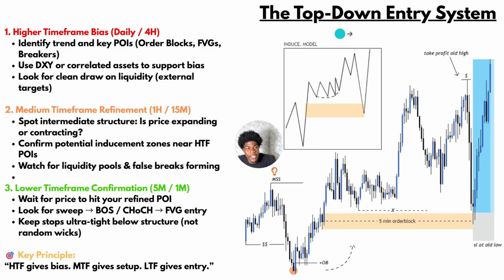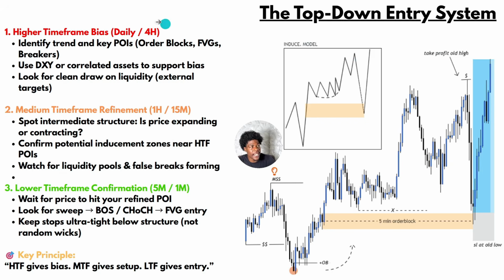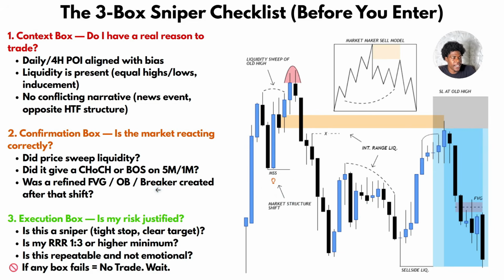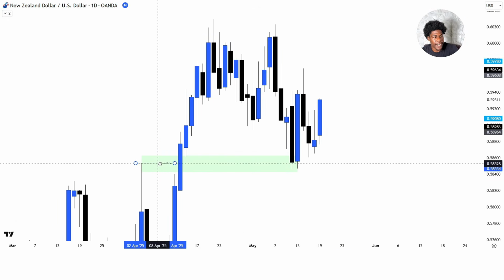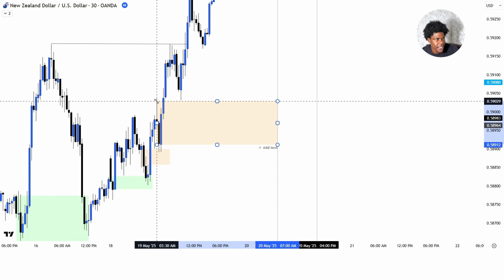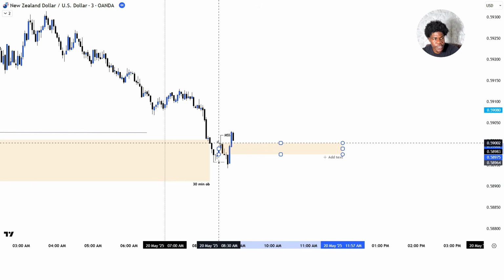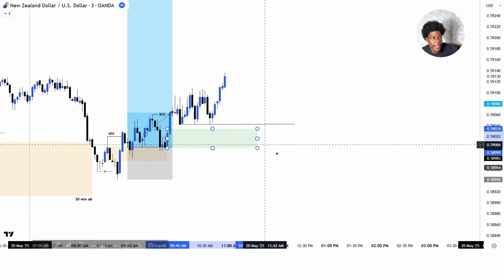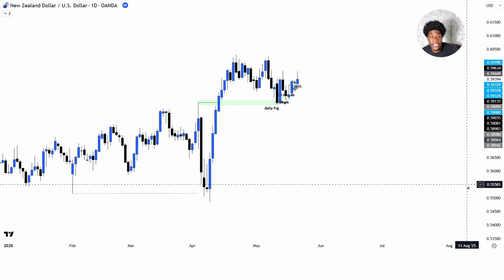Master Top Down Analysis and Sniper Entries (Full Masterclass)